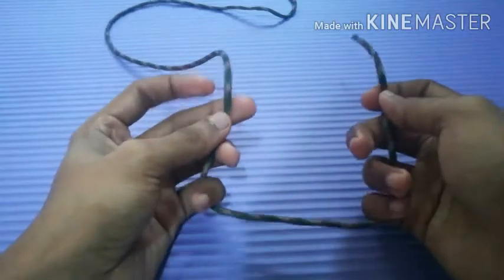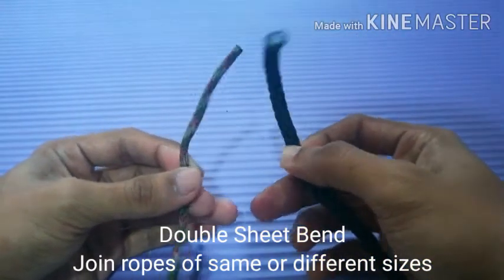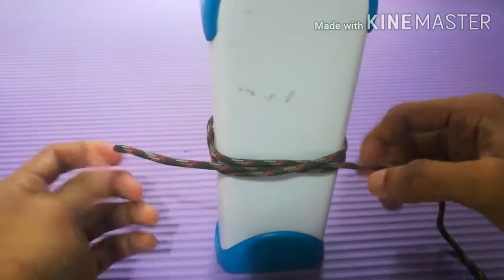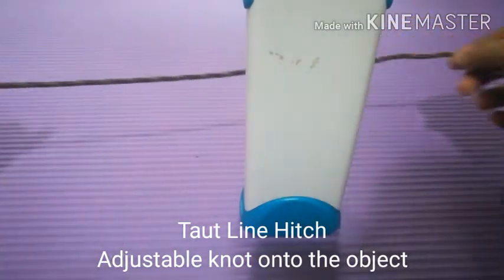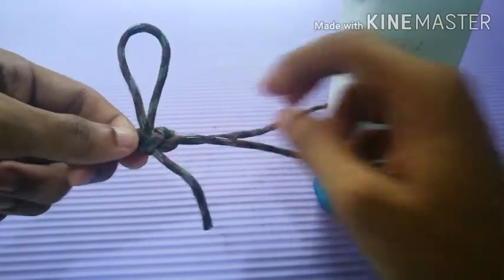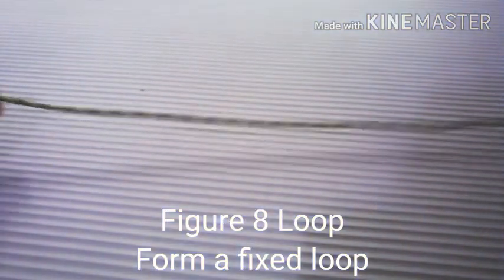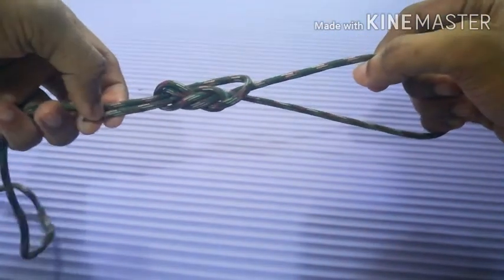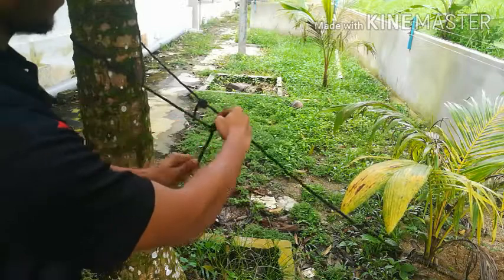10 Types of Knots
Various knots for outdoors, camping or around the house
Bowline
Double Sheet Bend
Clove Hitch
Taut Line Hitch
Cow Hitch
Farrimond Friction Hitch
Prusik
Figure 8
Alpine Butterfly Knot
Trucker's Hitch